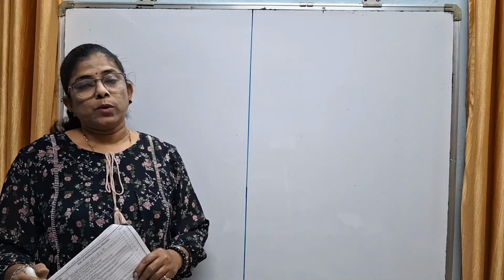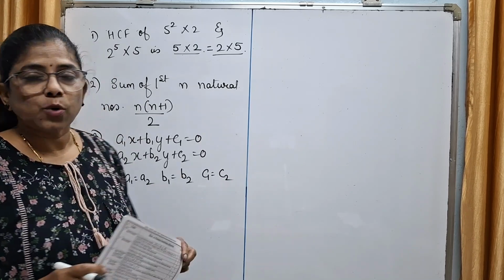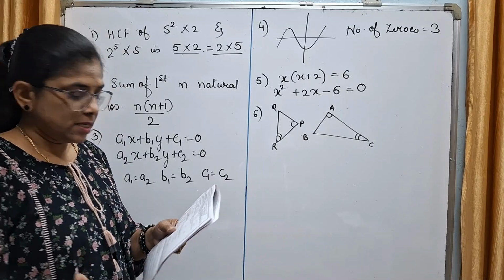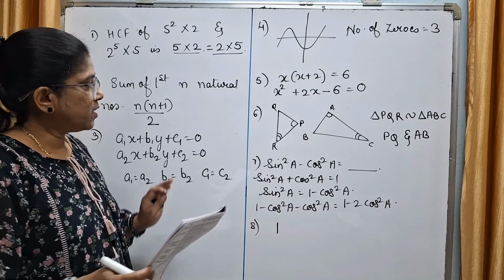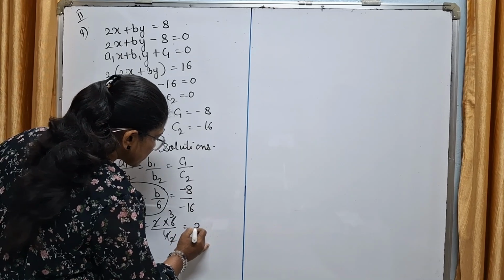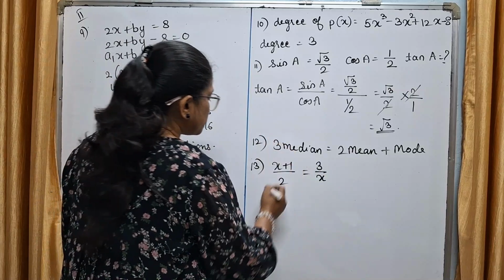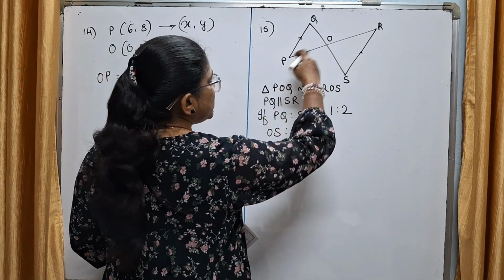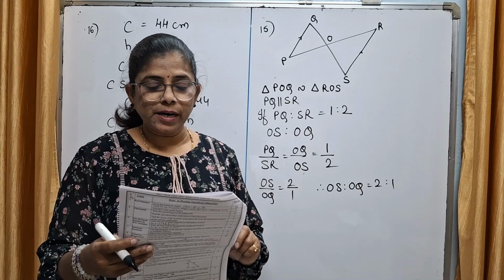SSLC Paper Solving - Maths - Paper 1 (Part 1)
SSLC Paper Solving
Maths - Paper 1 (Part 1)